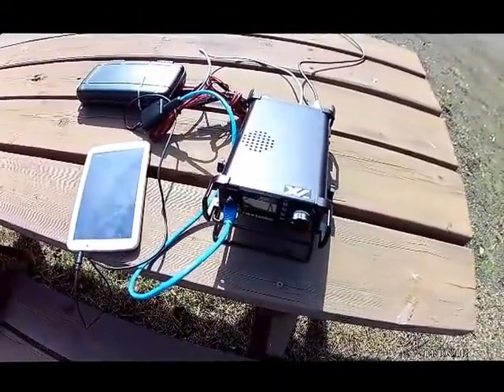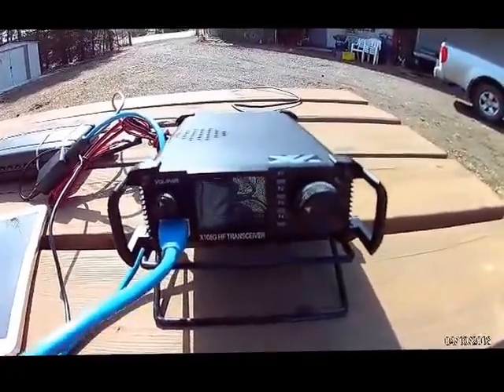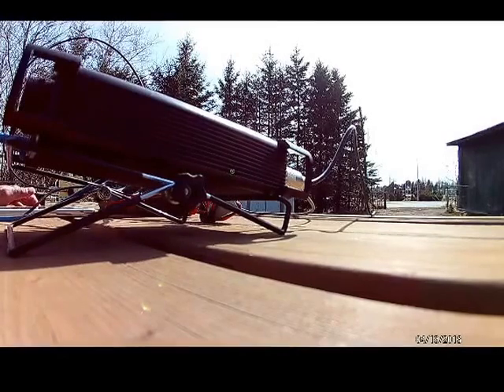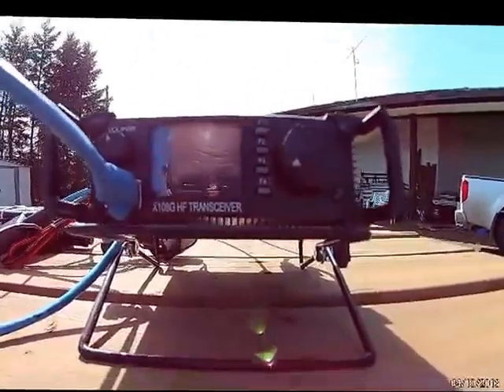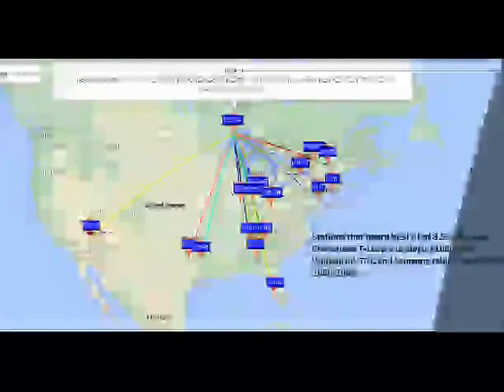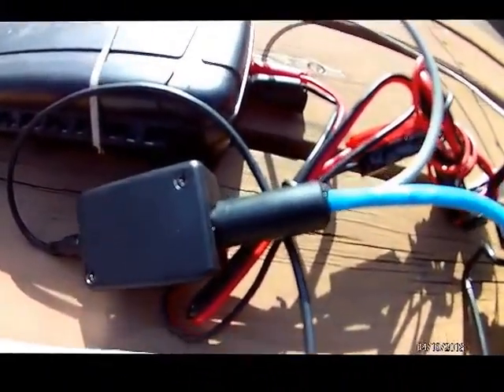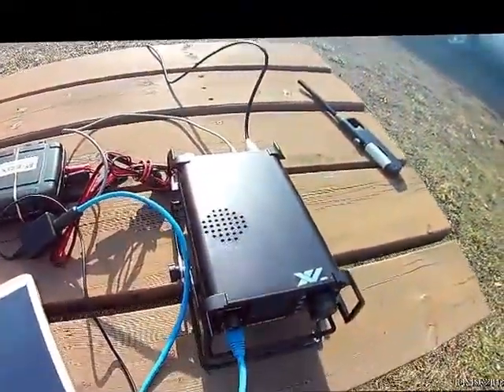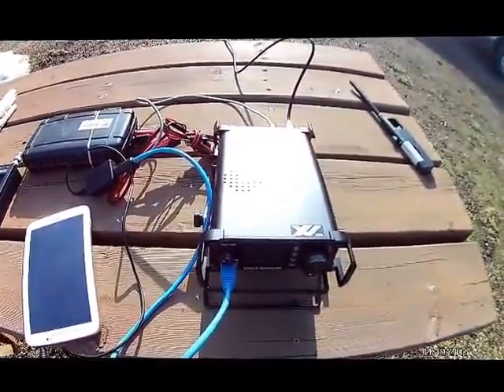CHA F-Loop and Xiegu X108G on WSPR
This is a test of WSPR on HF after I made the cable for the WolphiLink TNC for my Xiegu X108G transceiver. Used the Chameleon F-Loop and X108G at 3.5 watts on 20,30 and 40 meters.